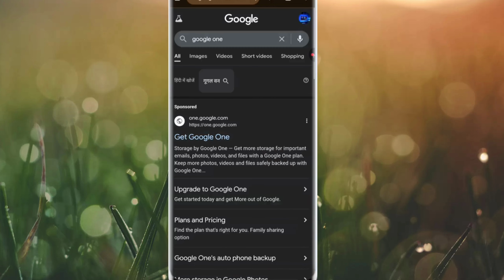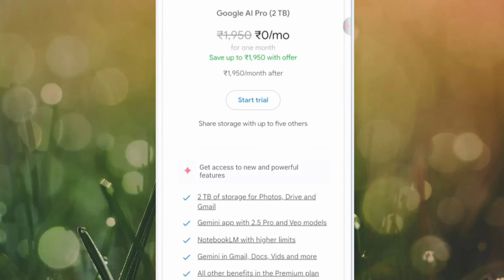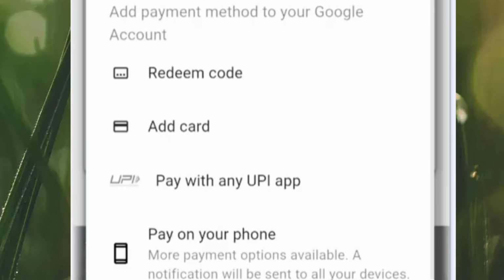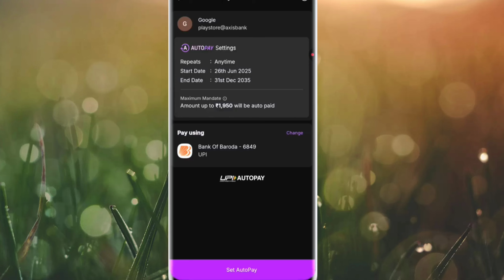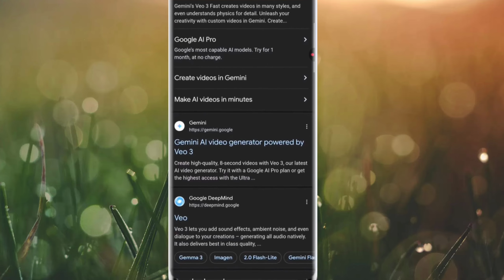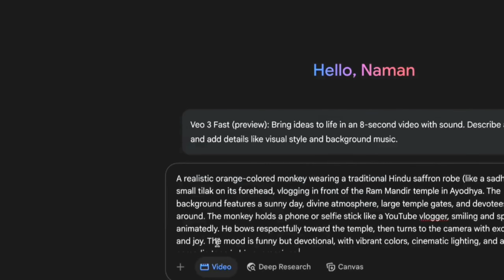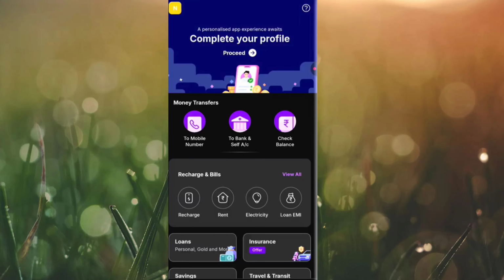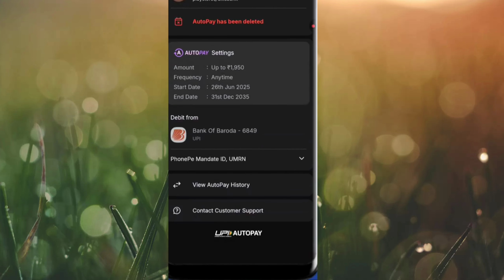How To Use Google Veo 3 For FREE | Google Veo 3 unlimited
How to Use Google Veo 3 for FREE | Step-by-Step Tutorial (2025)

Are you looking to create stunning AI-generated videos without spending a dime? In this video, I’ll show you how to use Google Veo 3 for free, step-by-step! Whether you're a beginner or a content creator exploring powerful AI tools, this tutorial will help you unlock the full potential of Google Veo 3 – Google's latest video generation model.

In this video, you’ll learn:

What is Google Veo 3?

How to sign up and access Google Veo 3 for free

How to generate high-quality AI videos

Tips to get the most out of Veo’s features

Why use Google Veo 3?
Google Veo 3 is one of the most advanced AI video generators in 2025. It supports cinematic effects, high-resolution rendering, and understands natural language prompts to bring your creative vision to life — and yes, you can try it for FREE!

🔗 Useful Links:
📥 Google Veo Access: [Insert link if available]

This video is related to:
how to use google veo 3 ai video generator,
how to use google veo,
how to use google veo 3 for free in india,
how to access and use google veo 3 for free,
how to use google veo3,
how to use veo 3,
how to setup google veo 3,
veo 3 how to use,
how to install google veo 3,
use google veo 3,
how to get google veo 3 for free,
how to use veo 3 for free,
google veo 3 how